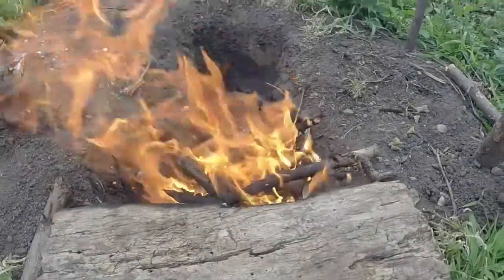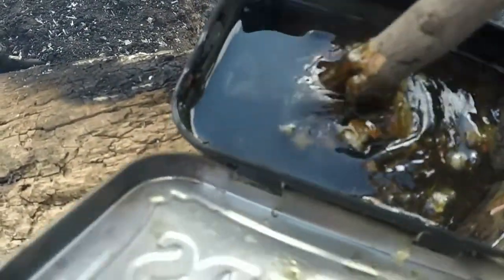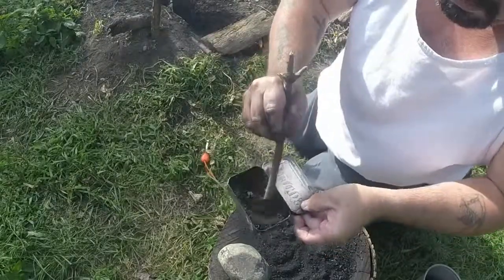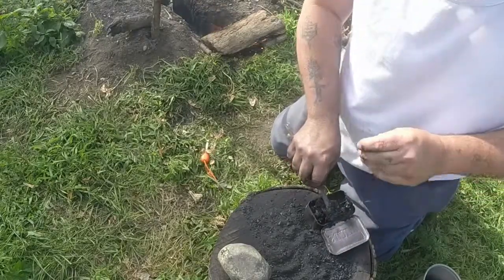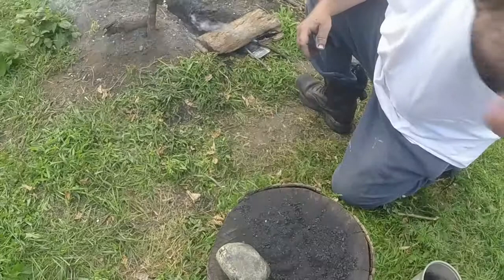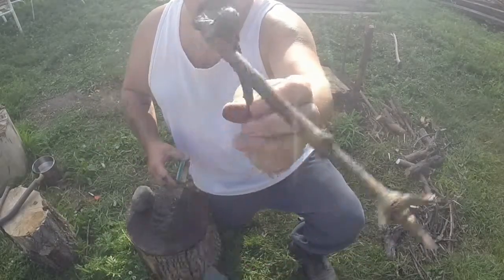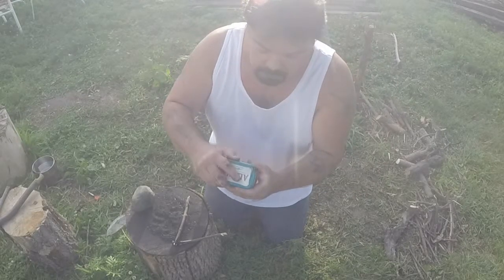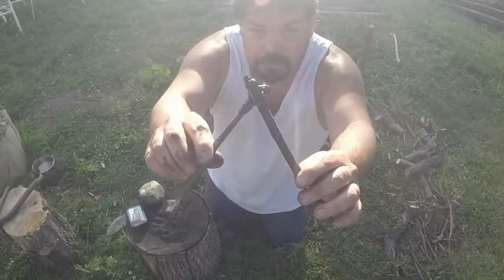Pine Sap Glue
Pine Sap as sticky as it is can be turned into glue by combining crushed charcoal from your previous fire. Do Not use grilling charcoal. Some add plant fibers and or plant eating animal dung.
Do some research, practice and find what works best for you.